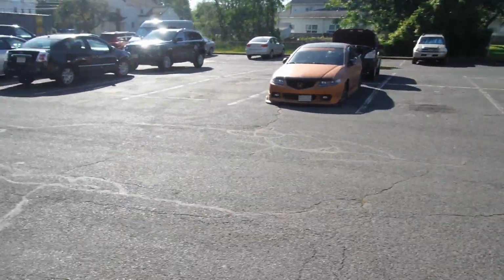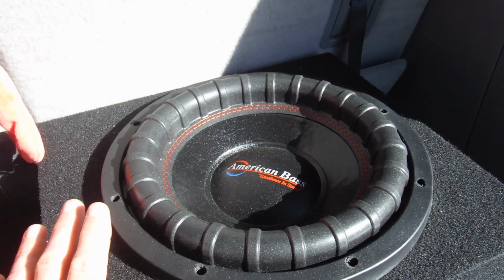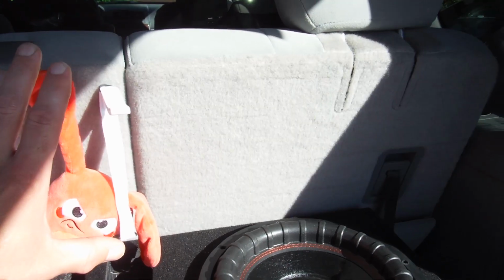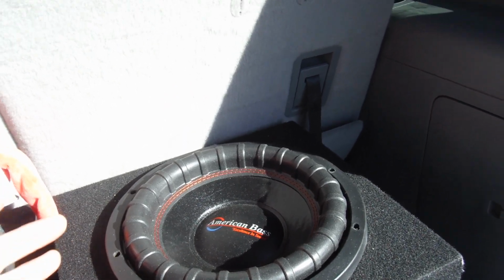American Bass XFL-1222 Best Subwoofer Under $200 on Taramps HD 3000 Flexin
Video showing what this sub can do in a smaller enclosure, it sounds fantastic and surprises me every time.